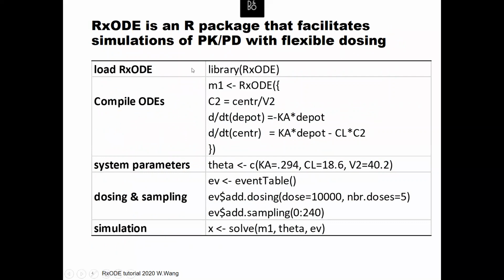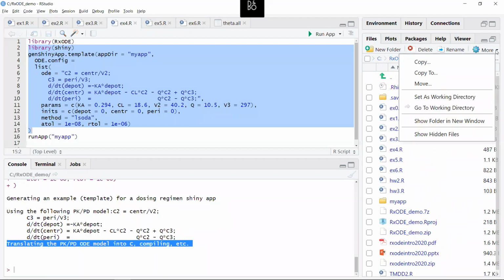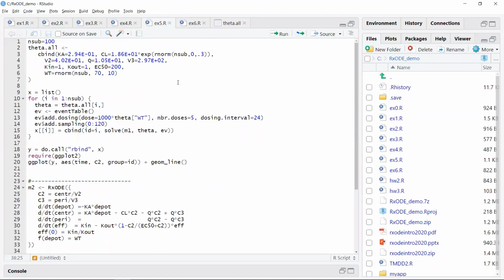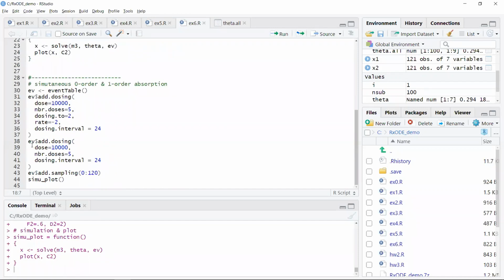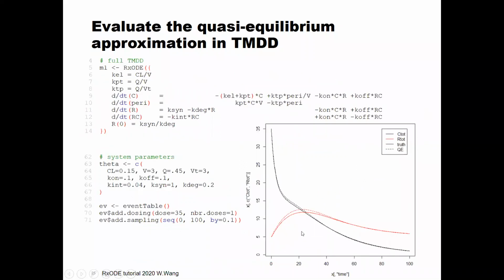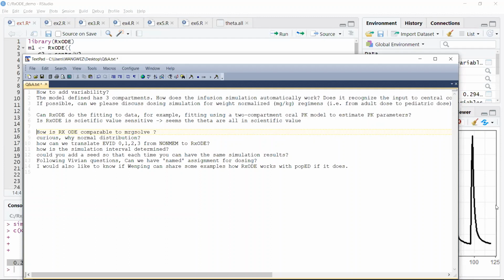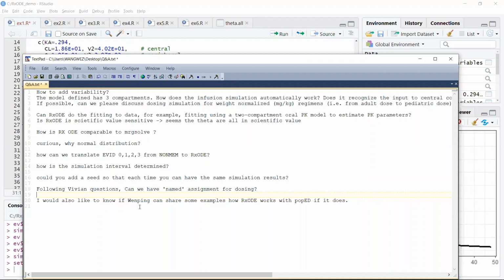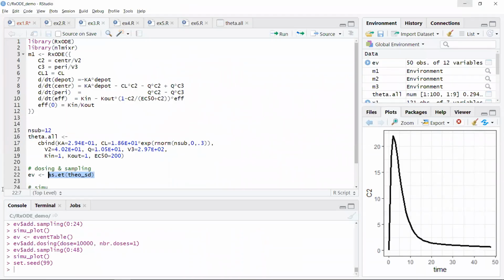A Brief Intro to PMX Sim w RxODE Day 2